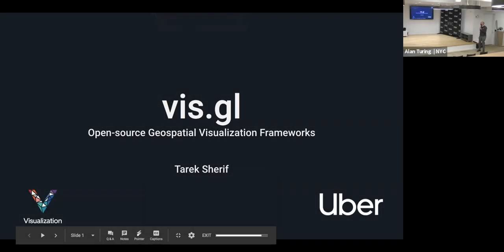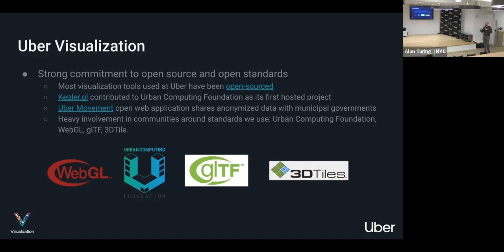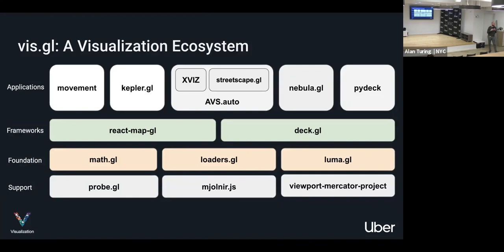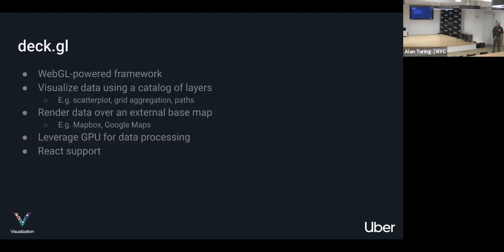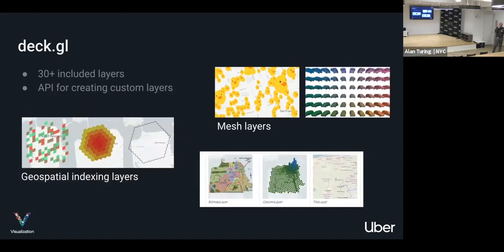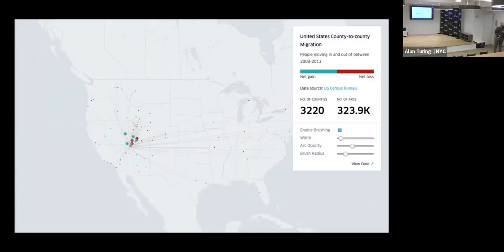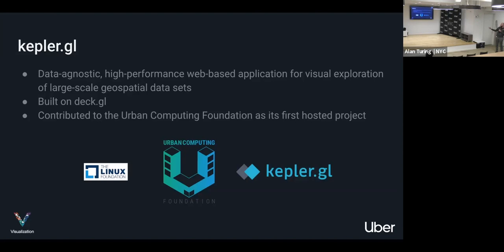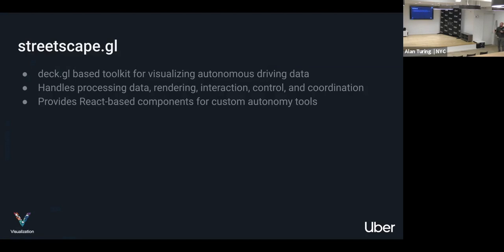[StackUp] vis.gl: Open source Tools for Large-scale Geospatial Data Visualization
During this July 2019 meetup at Uber’s New York City office, Uber engineer Tarek Sherif presents vis.gl, Uber's open source suite of geospatial data visualization frameworks.